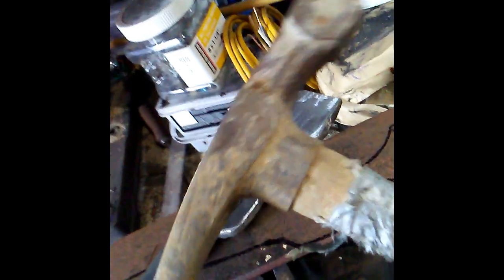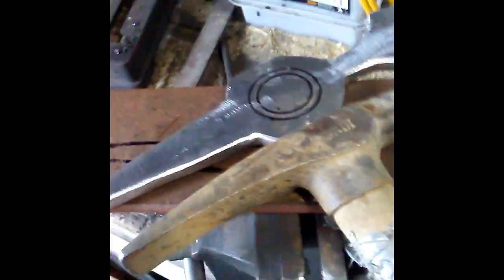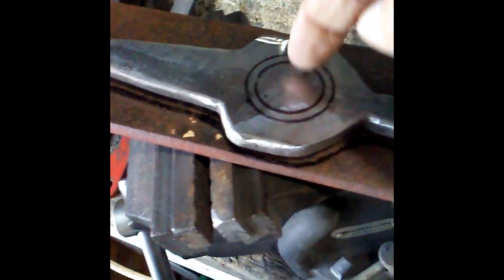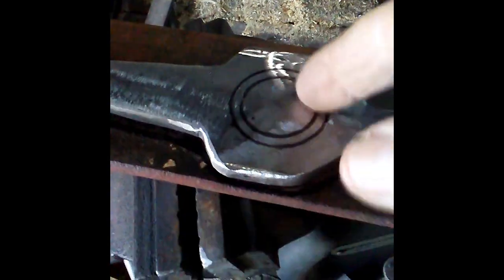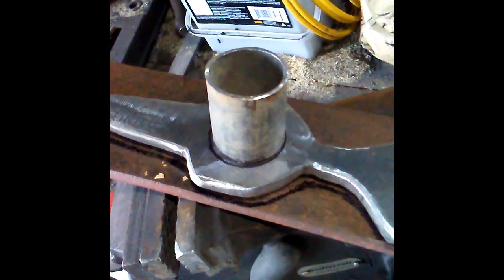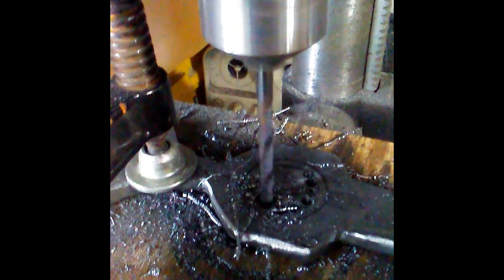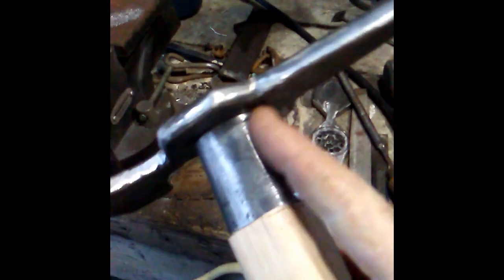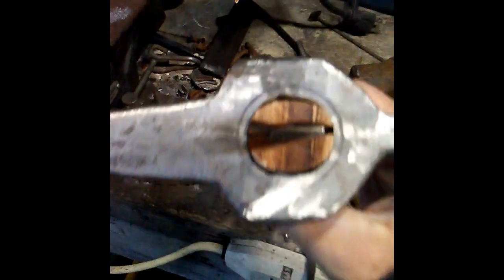Home Made Prospecting Rock Hammer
I have some power tools, the drill press, the grinder, the belt sander, the band saw, the hardest thing in making this prospecting rock hammer is using files to remove the remains of the drilled out hammer heads. That took a lot!